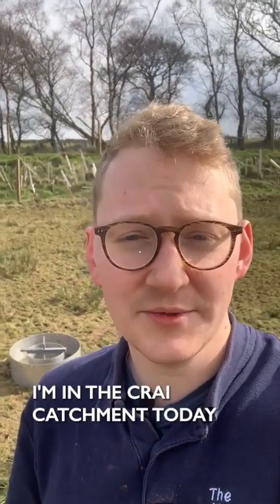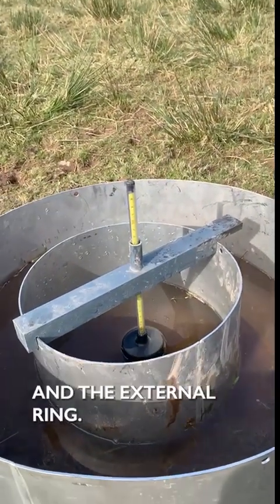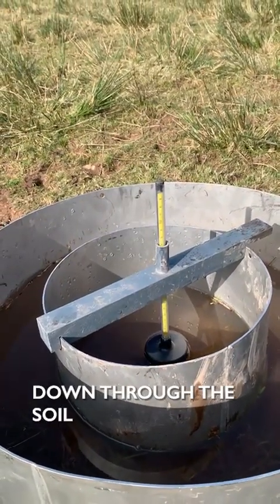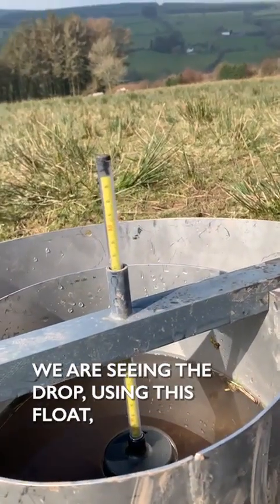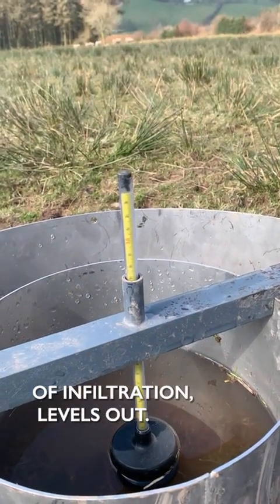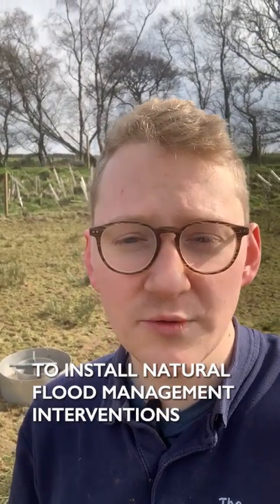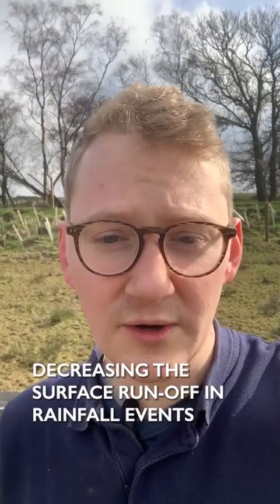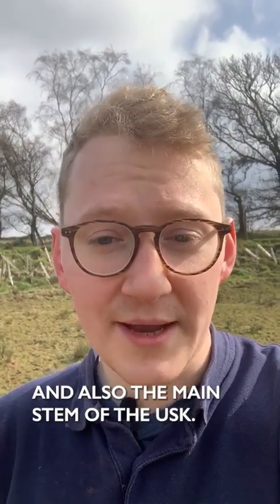How do we test the soil for infiltration?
Infiltration testing: measuring the rate at which rain water descends DOWN through the soil. If the infiltration rate is HIGH it means the ground will soak up the rain fall and slow down it’s flow. If the rate is LOW it indicates that a rain event will just RUN OFF the surface of the ground; significantly increasing the risk of FLOODING. We've been working with farmers in the Crai catchment to improve infiltration and help reduce the risk of flooding